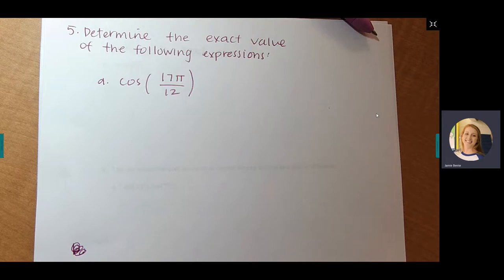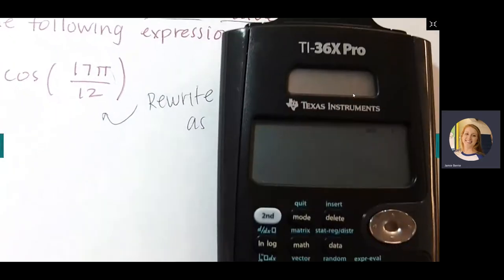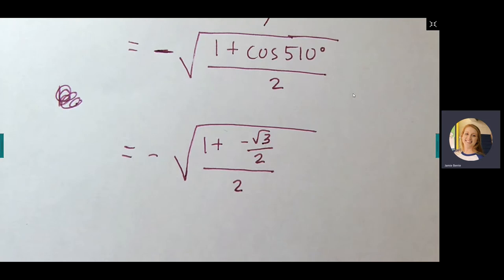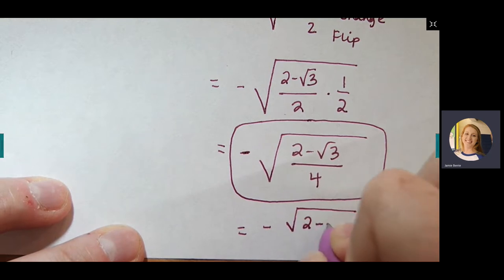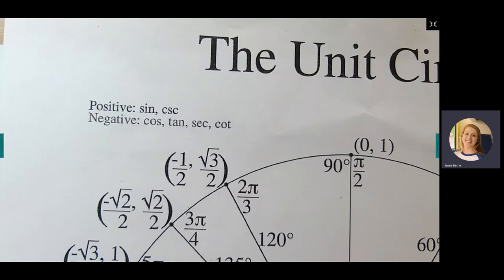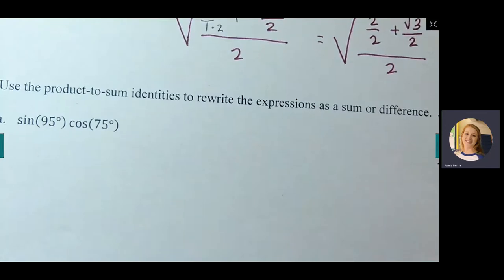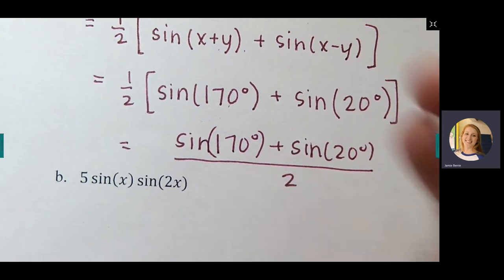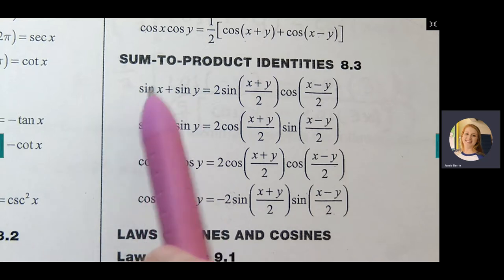Section 8.3 Lecture Video (PART 2)